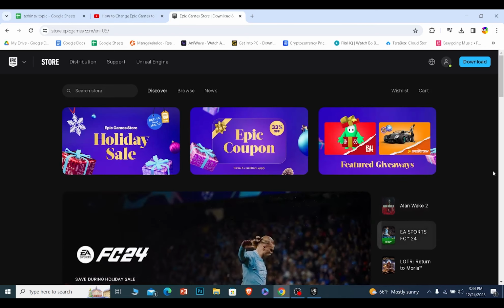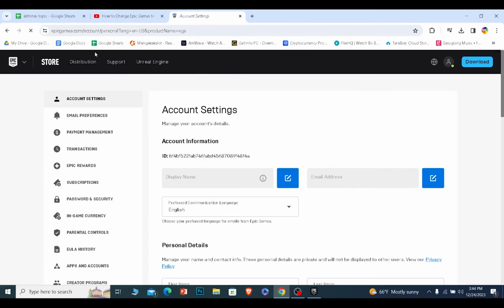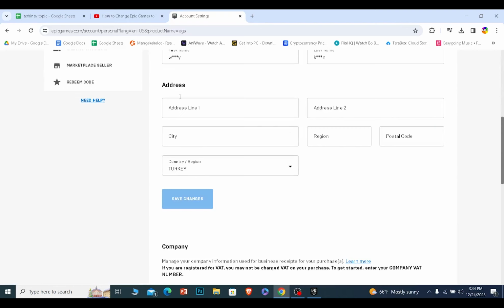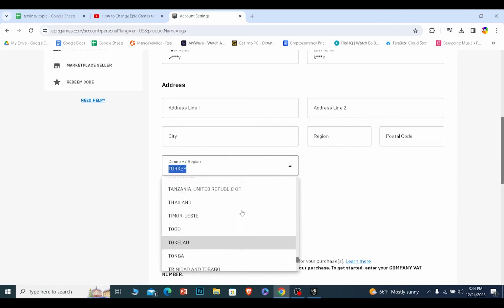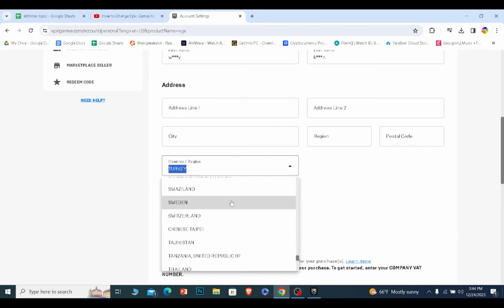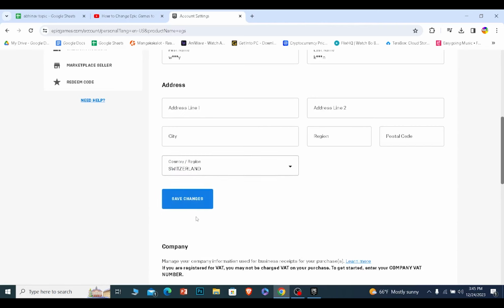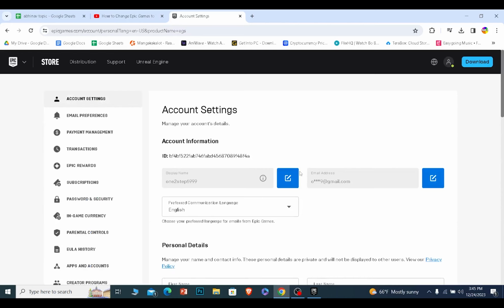How To Change Epic Games Currency (Quick & Easy!)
Confused about how to change epic games currency? This video explains the exact steps on epic games how to change currency. Make sure you watch the video till the end to learn it in more detail.